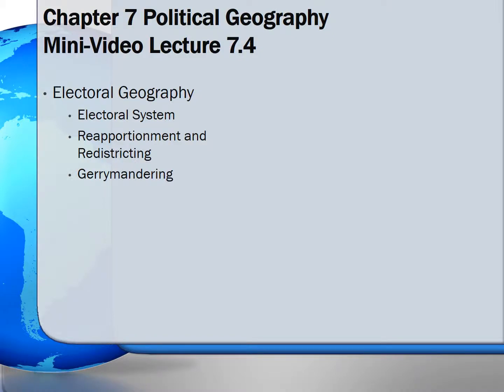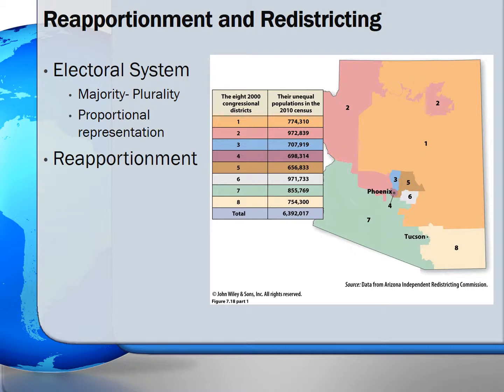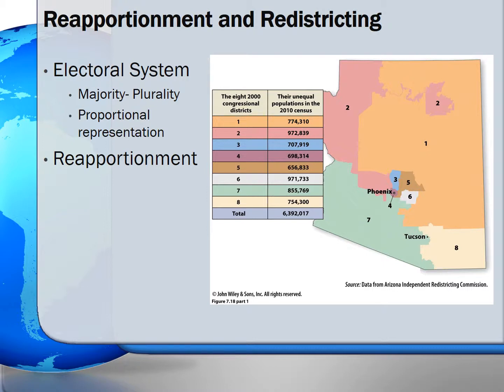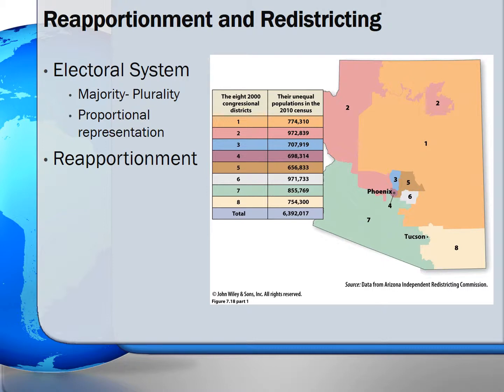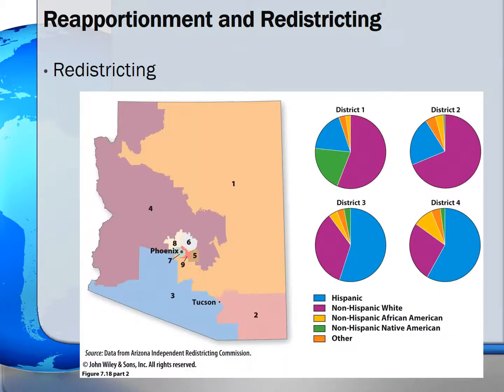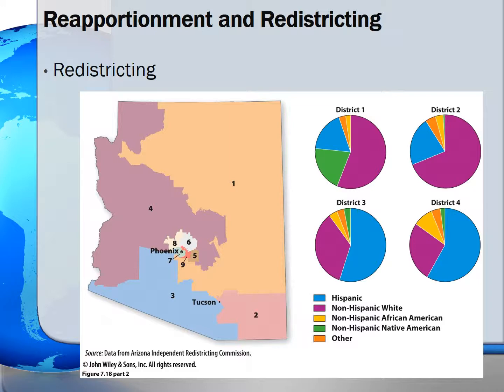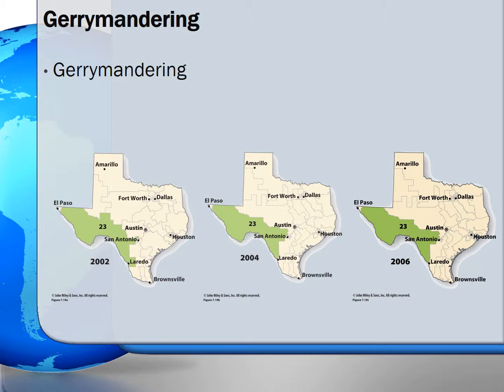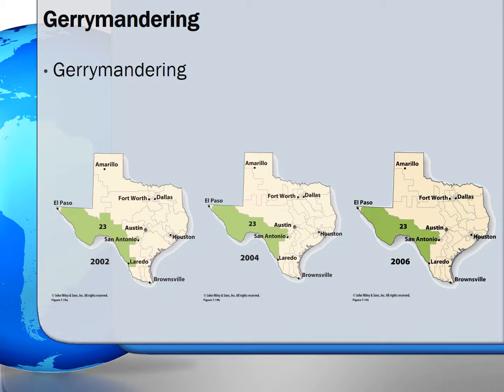Ch7 Mini Video Lecture 7 4